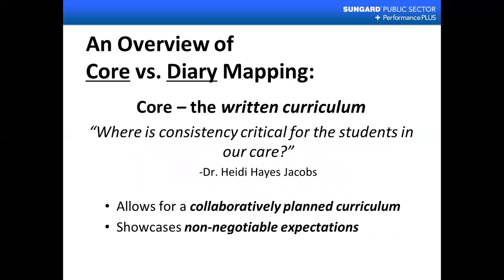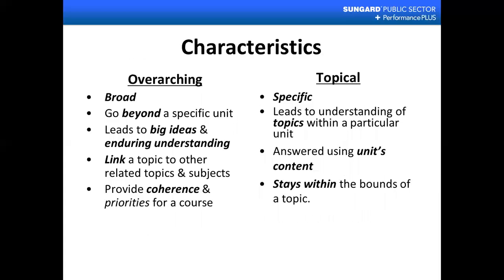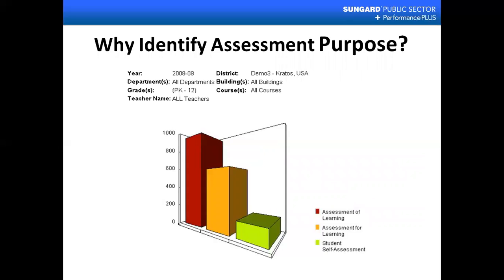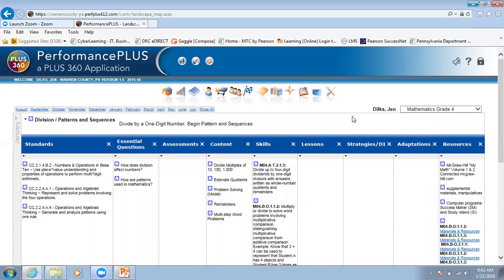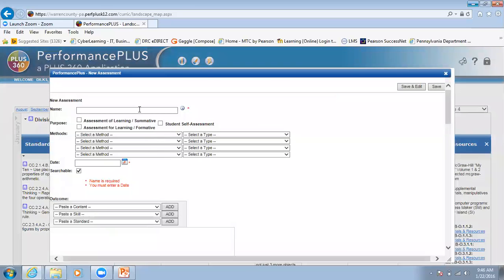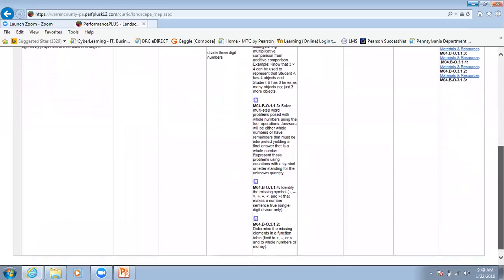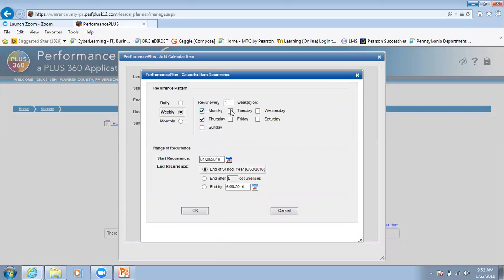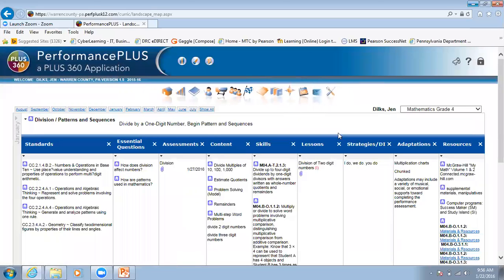CURRICULUM MAPPING WCSD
Professional Development